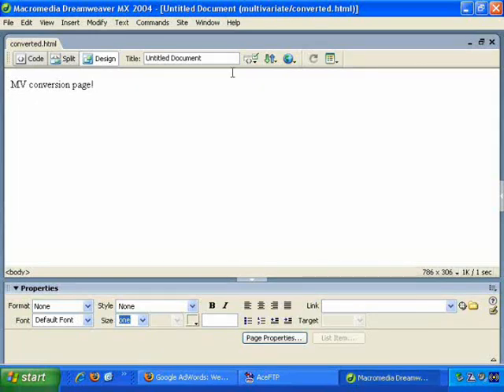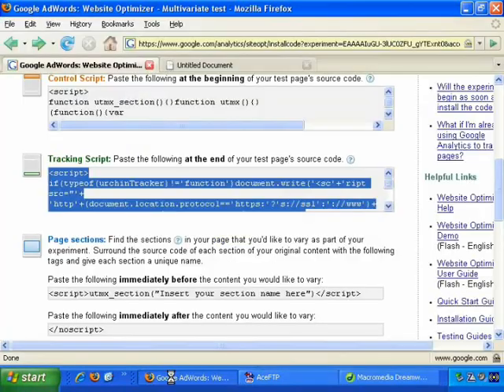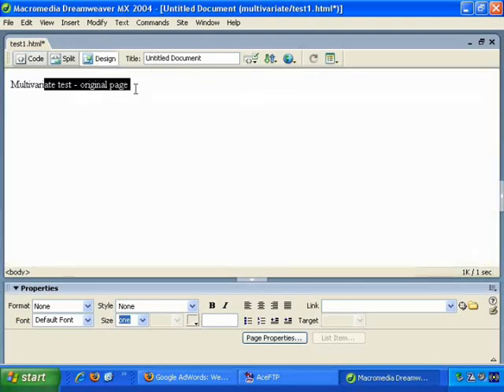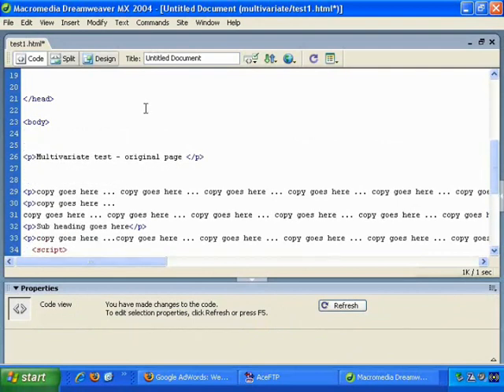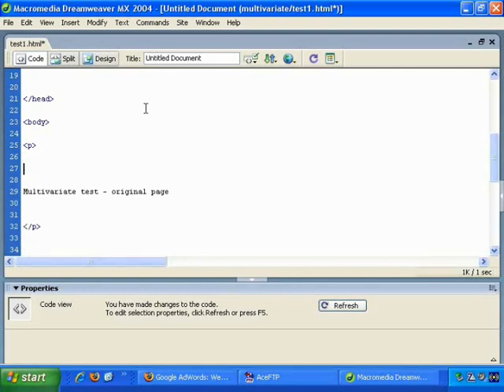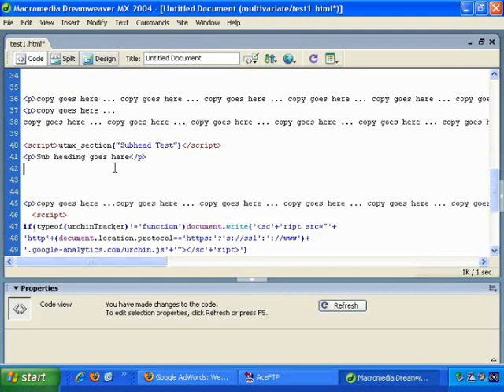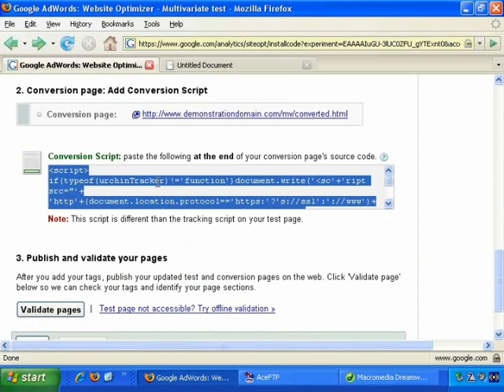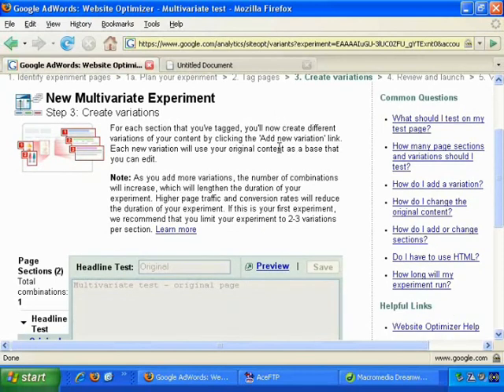5b Starting a mutivariate split testing experiment